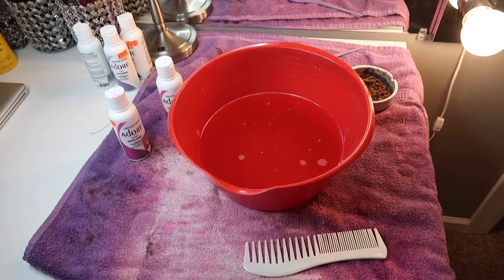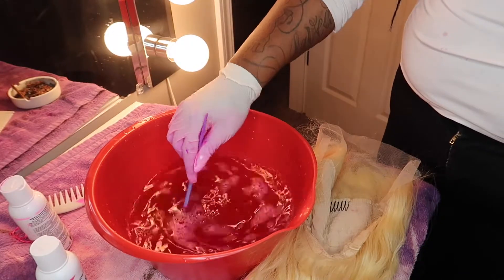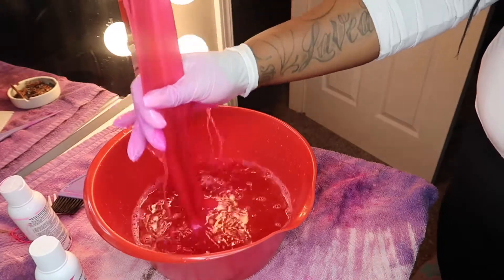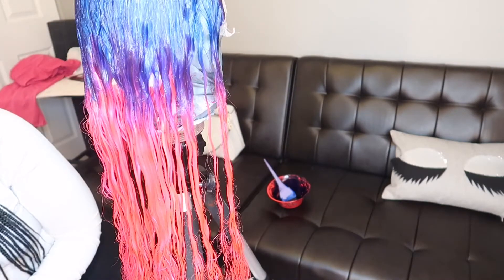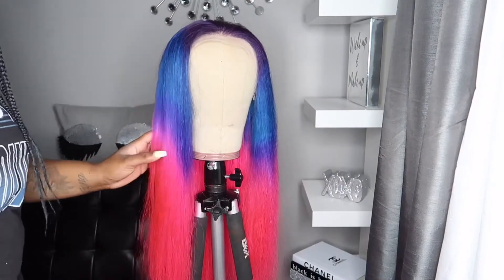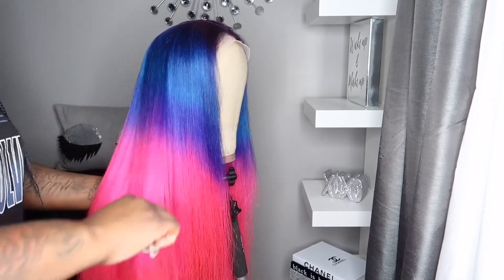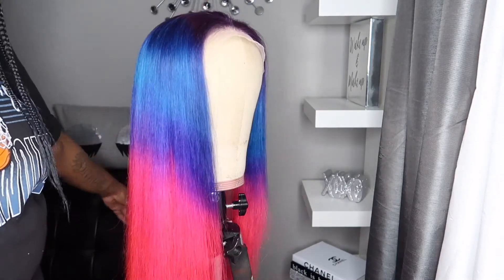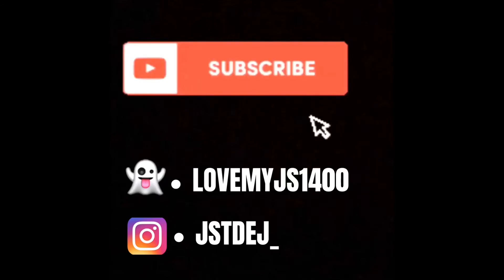HOW TO: DYE YOUR HAIR IN 10 MINUTES (WATER COLOR METHOD)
PRODUCTS USED:
-130% density
-transparent lace
-24 inch bodywave
-lace front wig
ADORE HAIR COLORS:  Neon pink, lavender and baby blue